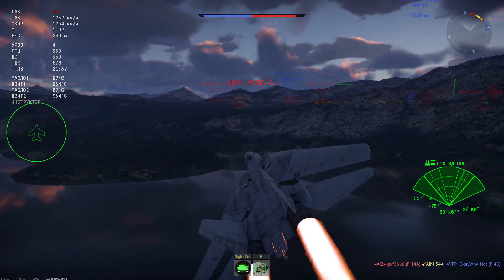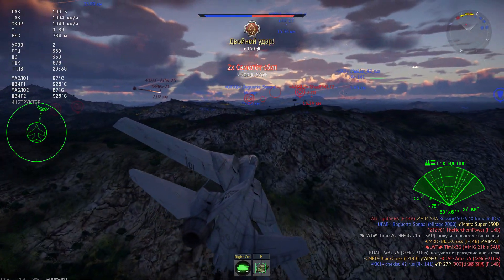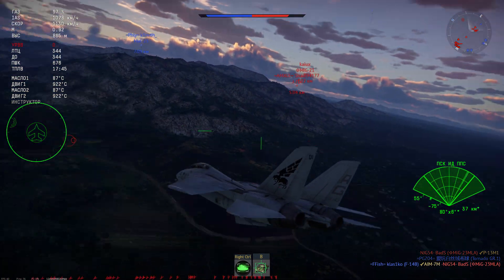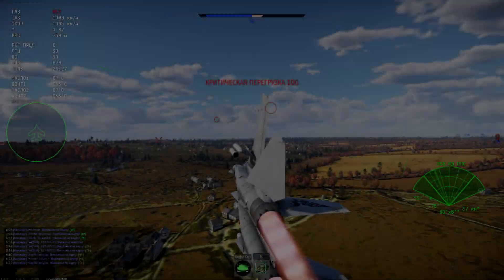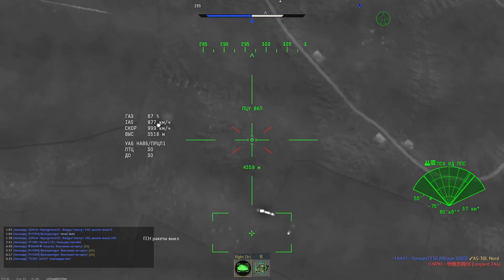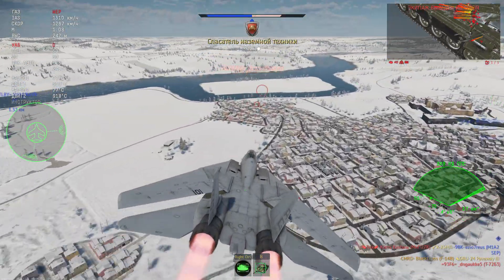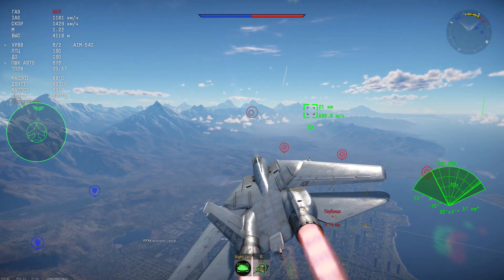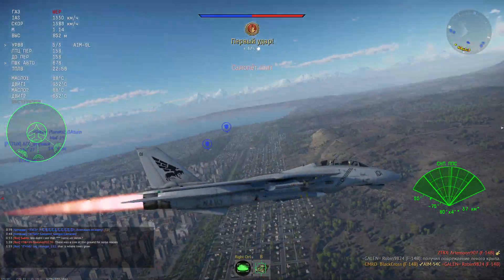F-14B | ТАК ЛИ ОН ХОРОШ - ЭТОТ ВАШ ТОМКЕК